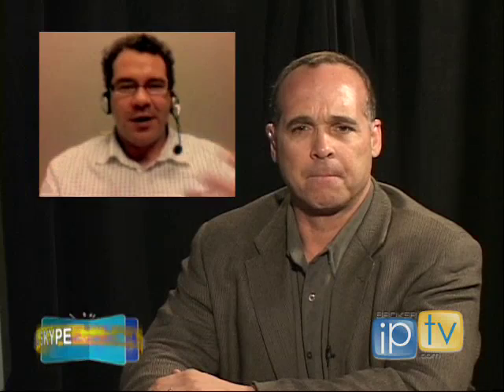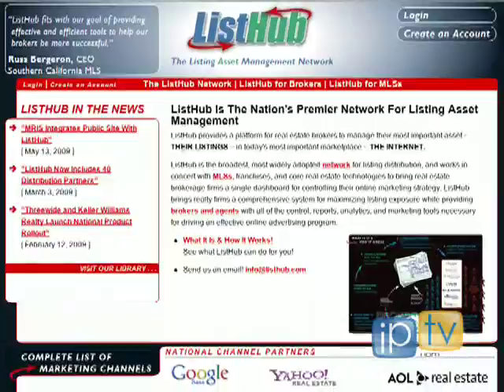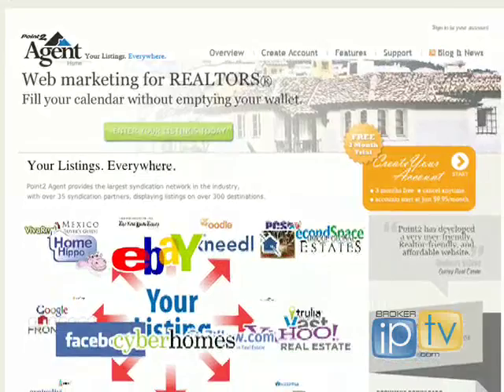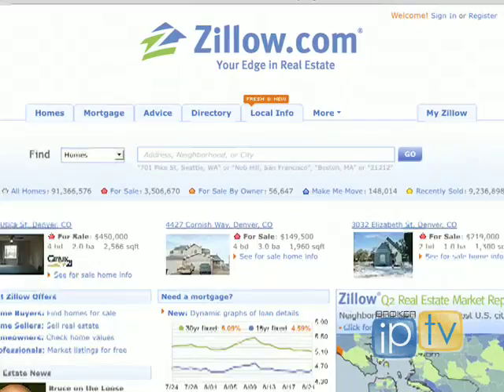Friday Skype w/ Ed Kohler on Syndicating listings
Friday afternoon Skype with Ed Kohler on Syndicating listings to websites  Distributed by Tubemogul.